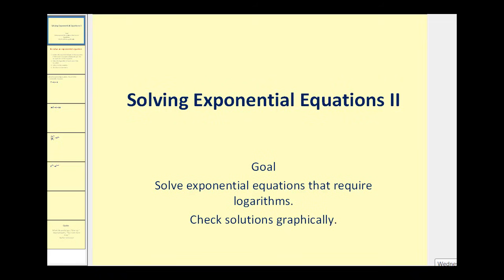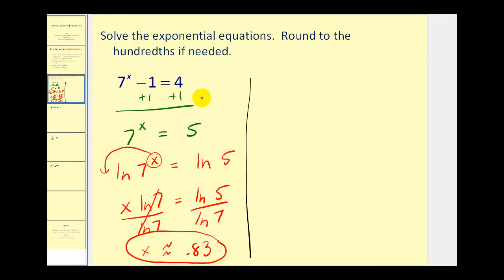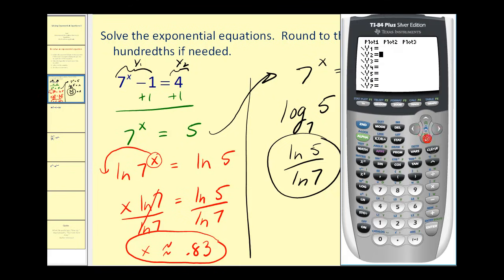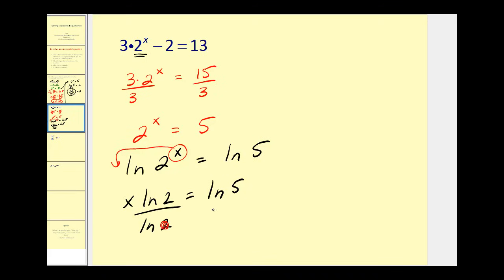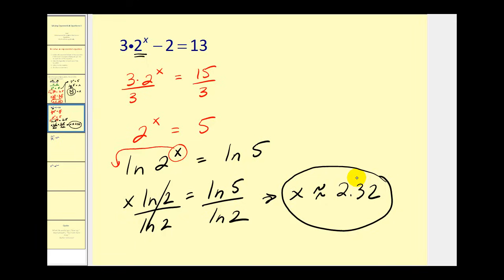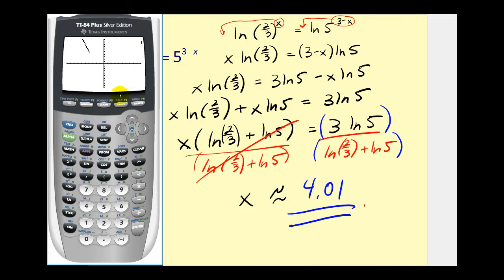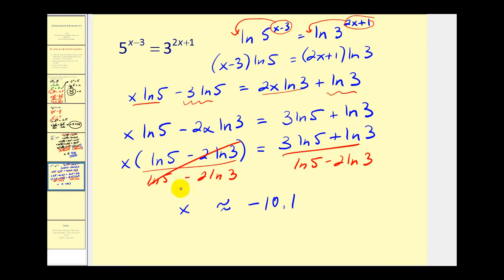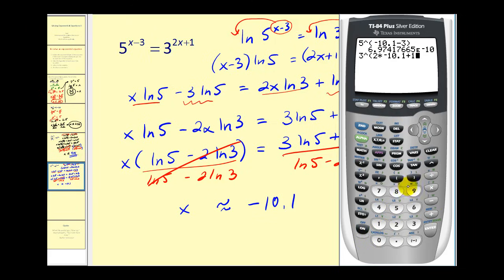Solving Exponential Equations - Part 2 of 2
This video explains how to solve exponential equations using logarithms. It also shows how to check your solution graphically.